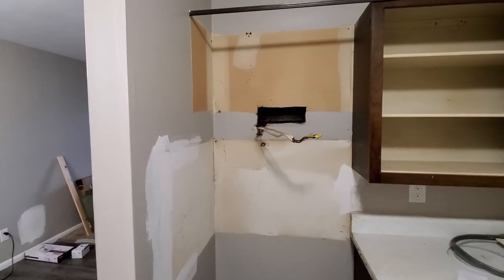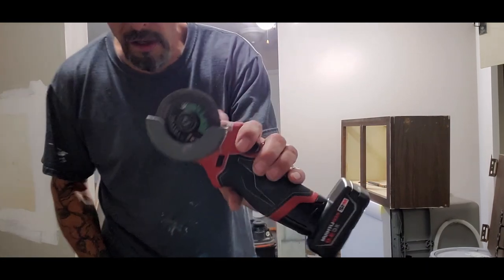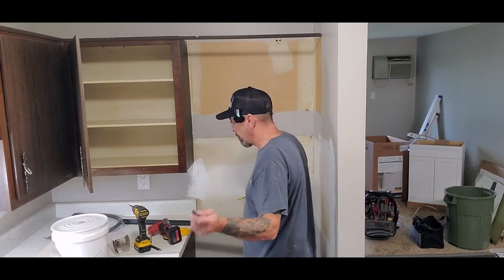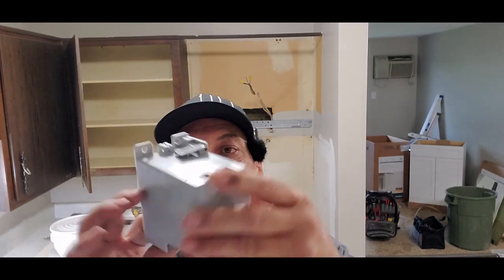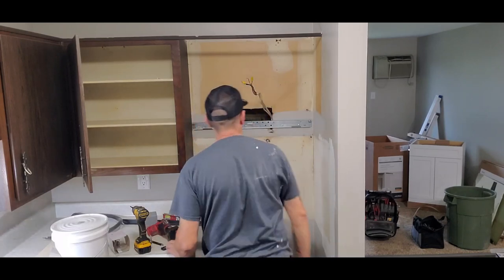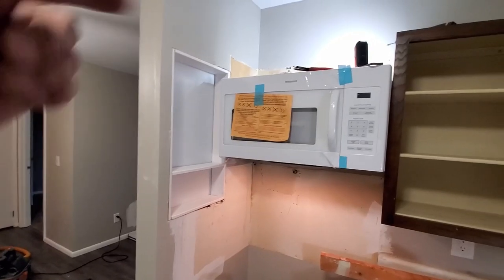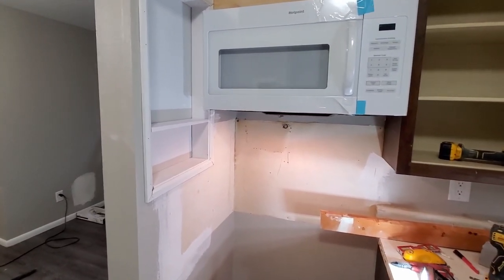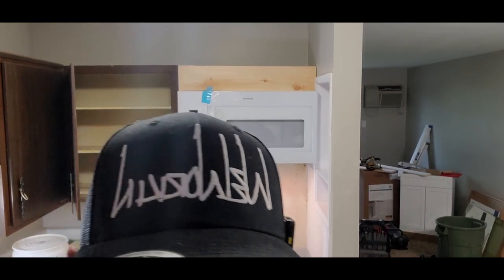Floating microwave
step by step on how to install a microwave without an upper cabinet